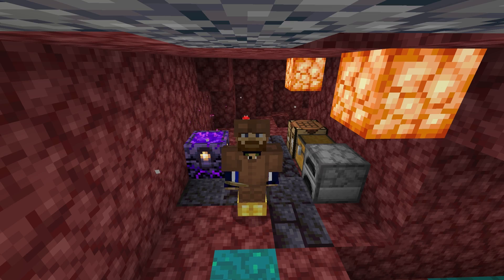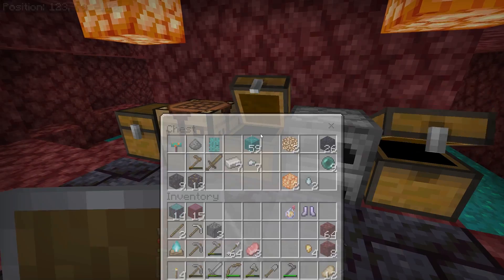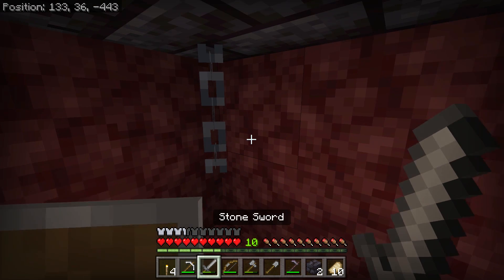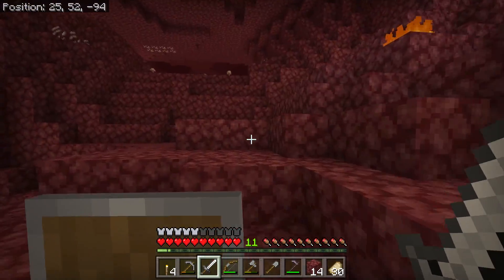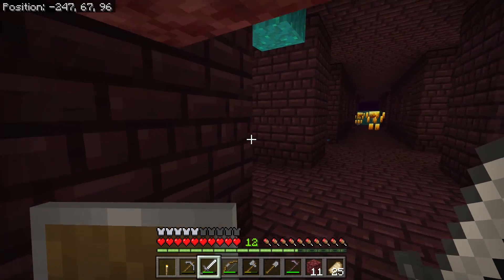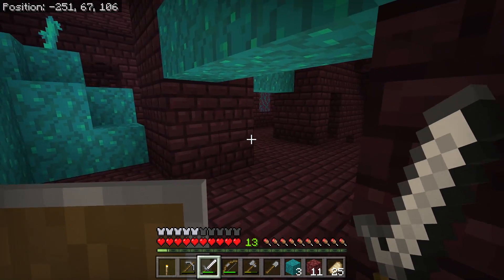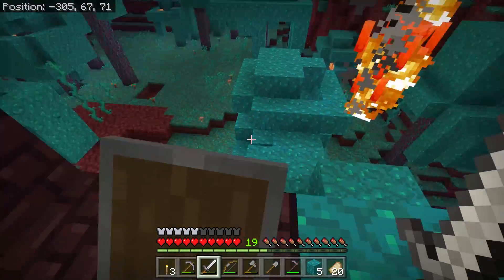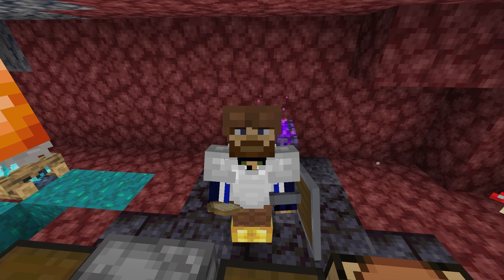Finding a Nether Fortress in 1.16! ▫ The Minecraft Survival Guide (Tutorial Lets Play) [Part 321]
The Minecraft Survival Guide continues! Is finding a Nether Fortress harder in 1.16? Today we head out in search of Fortresses and Bastions so we can craft more iron tools and possibly find diamonds...

Minecraft 1.16 has introduced a full Survival tool progression into the Nether, making it possible to go from Wooden tools to Netherite without ever returning to the Overworld.

This week's videos will all be in a fresh Bedrock Edition world where we'll upgrade our equipment in each video, eventually reaching Netherite and building a portal to return to the Overworld!